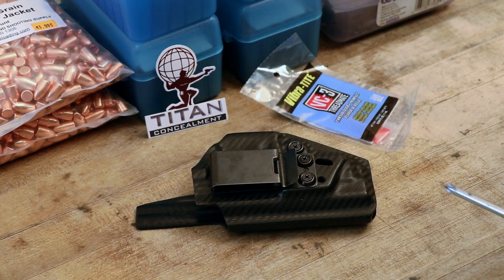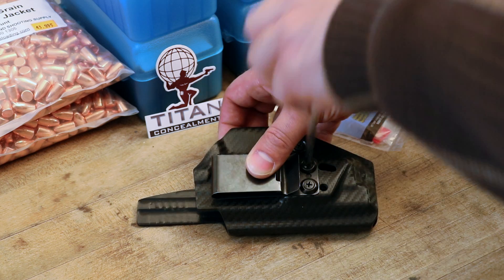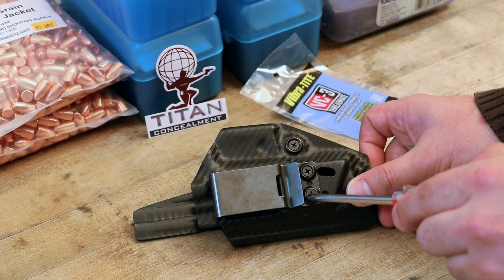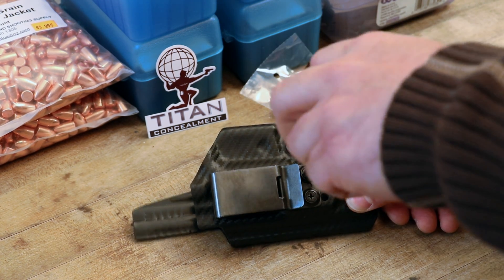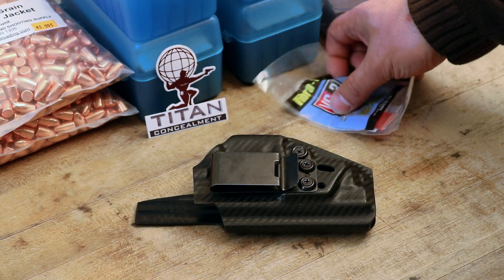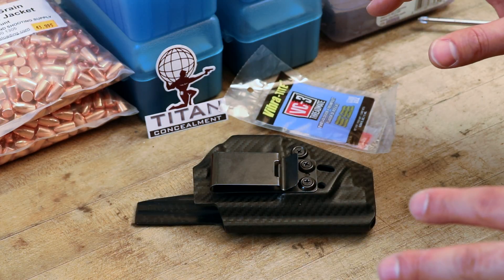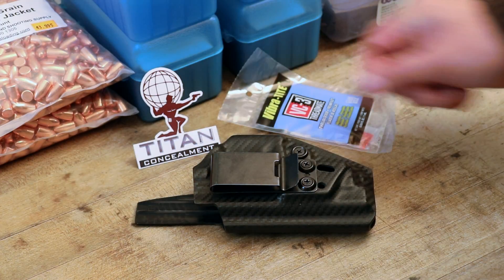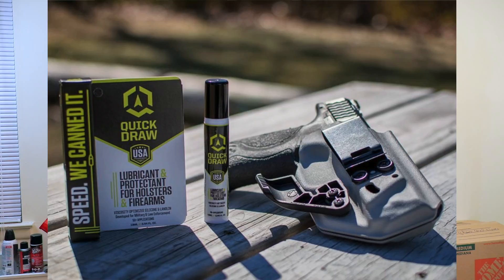NJ2AS March Giveaway!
TitanConcealment.com is giving away 4 of their custom holsters for the month of March. To enter please visit NJ2AS.org and donate, join, or renew your membership!